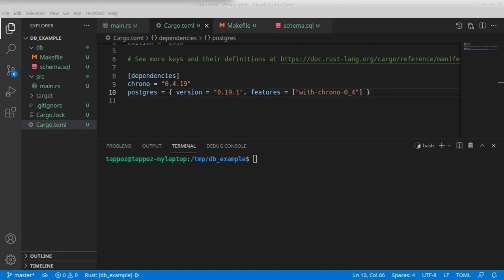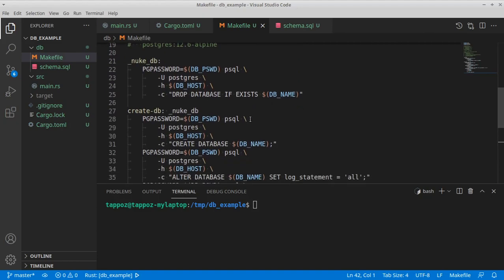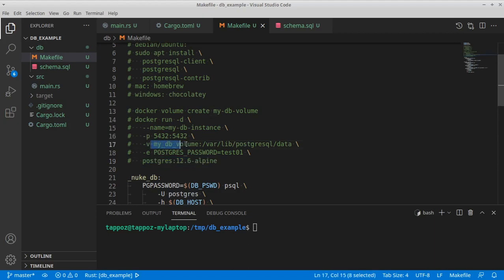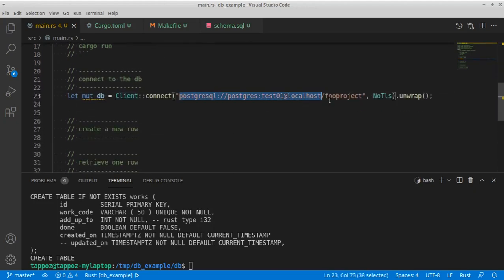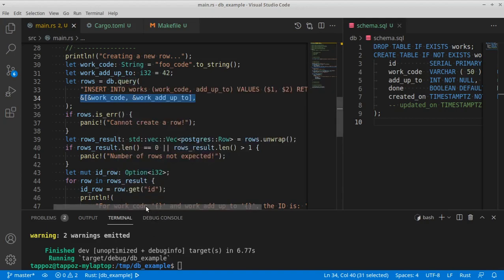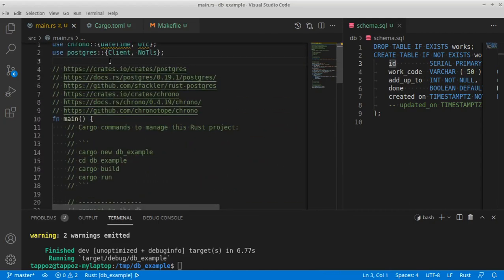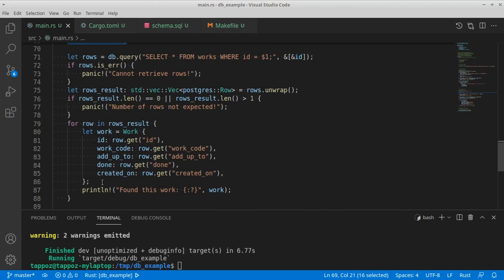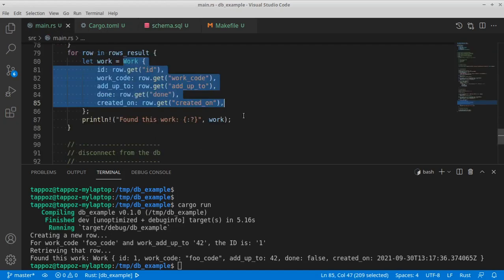How to connect to a Postgres DB in Rust to create and retrieve a row storing it into a Rust struct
Let's write a Rust program to connect to a Postgres SQL database to create a row and then retrieve it - aka CRUD operations.
We're going to look into how to setup a Postgres DB, creating a table with SQL and eventually storing the row coming from the DB into a Rust struct.